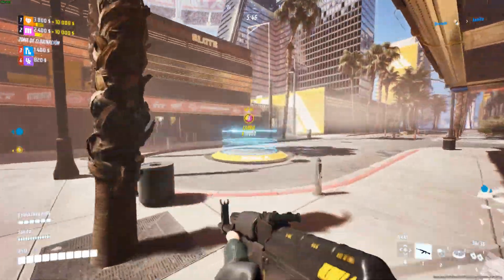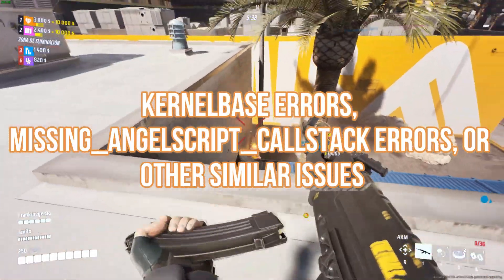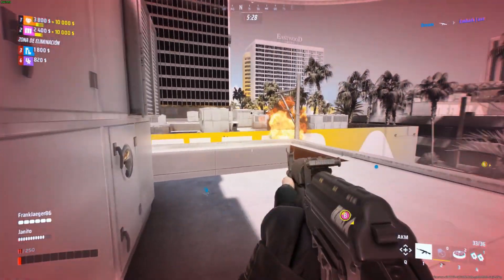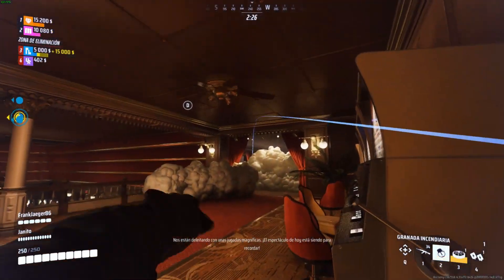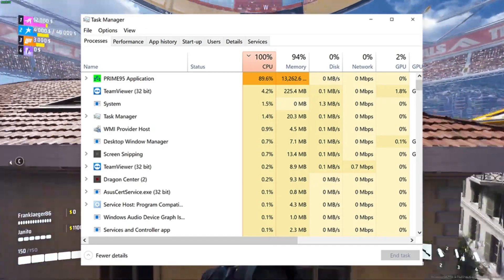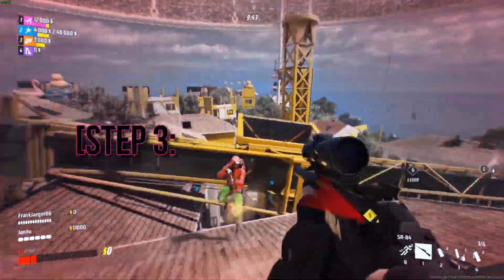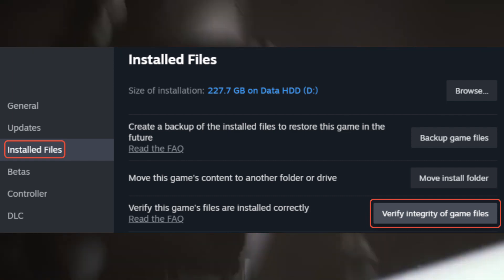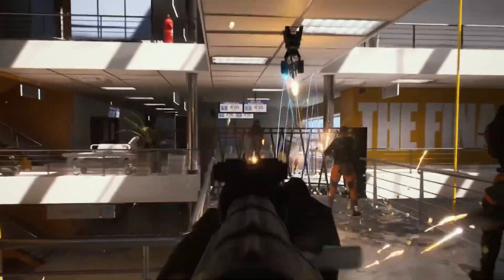How to Fix The Finals Low Level Fatal Errors | Crashing Errors Fixed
How to Fix The Finals Low Level Fatal Errors | Crashing Low Level Fatal Errors

Low-level fatal errors in The Finals often disrupt gameplay, causing crashes and hindering your gaming experience. They can appear as KERNELBASE errors, MISSING ANGELSCRIPT CALLSTACK errors, or other similar issues.